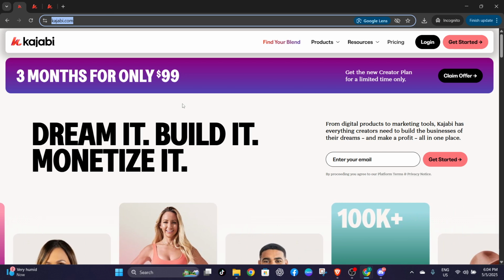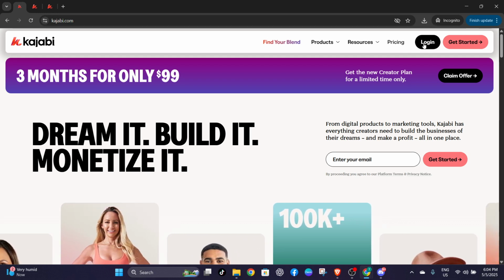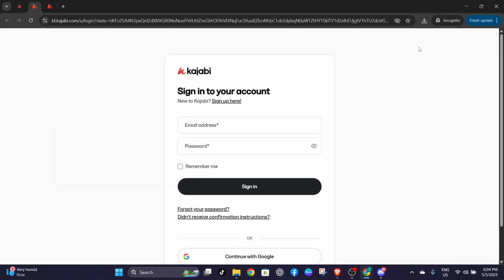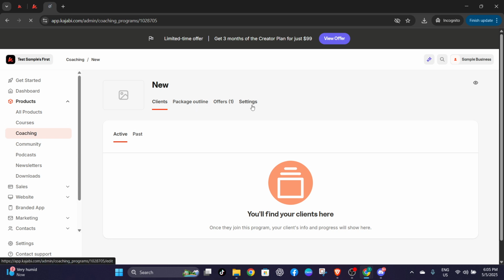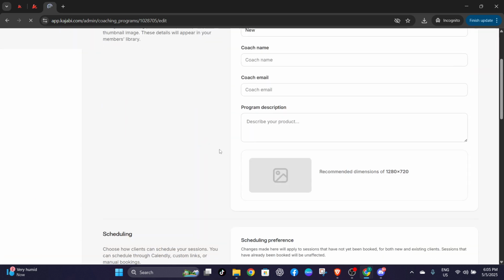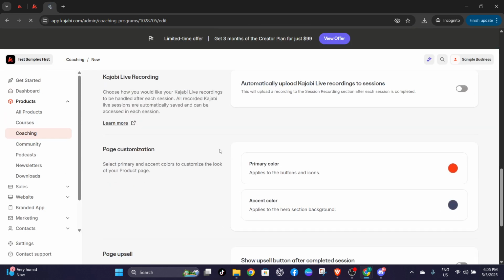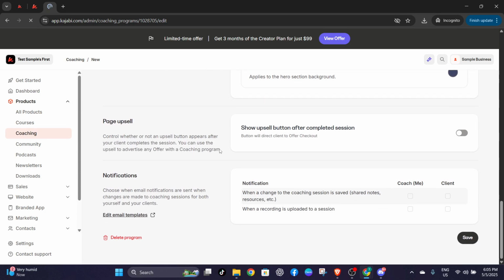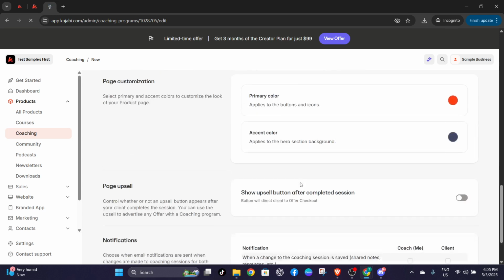How To Launch A Profitable Membership On Kajabi (Full 2025 Guide)